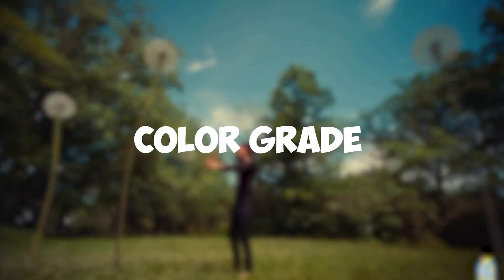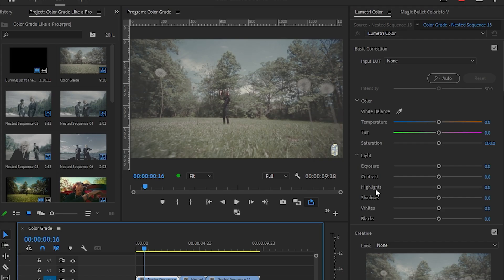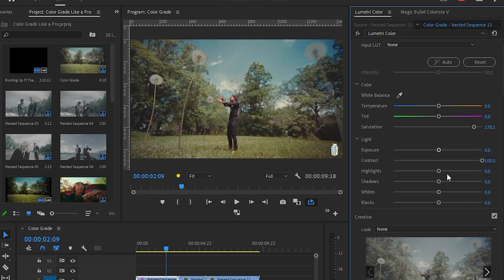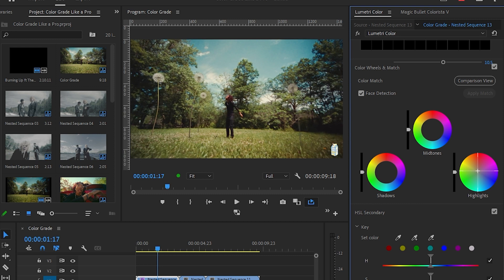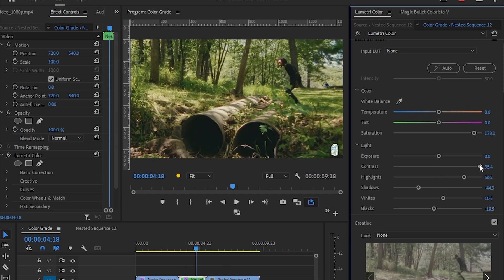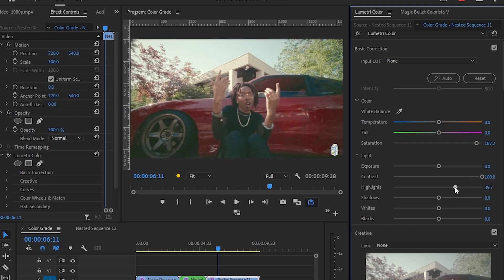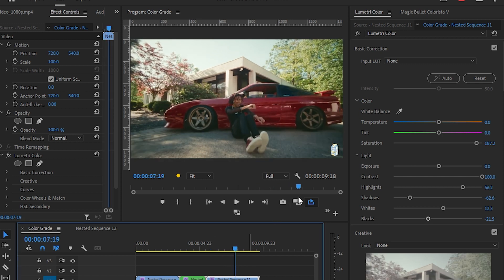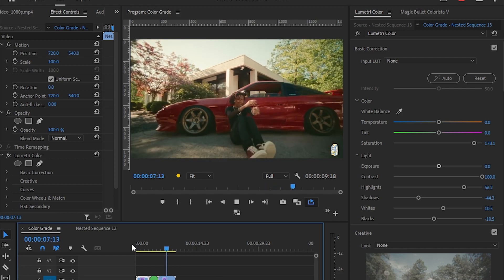how to COLOR GRADE LIKE A PRO (Premiere Pro)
In this tutorial you will learn how to COLOR GRADE LIKE A PRO (Premiere Pro)🔥

Big Shoutout to okwunda For the background beat! Check him out 🔥❤